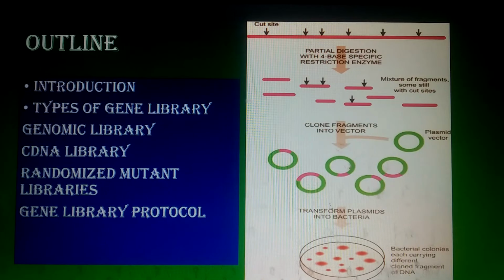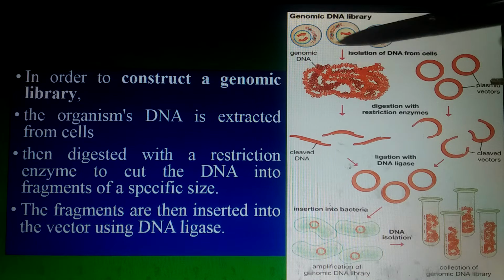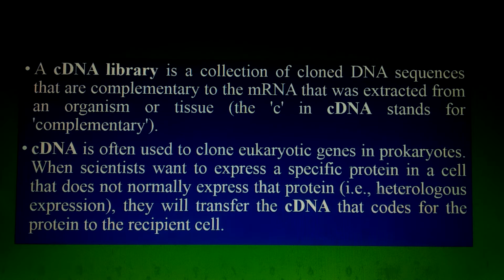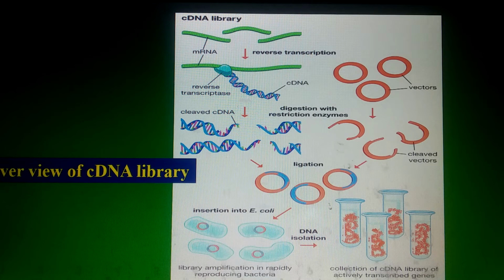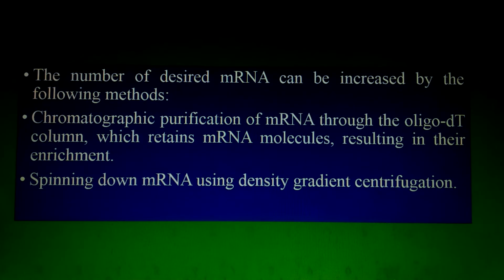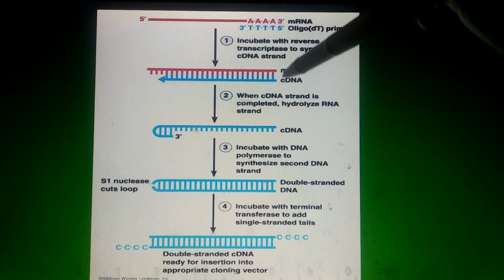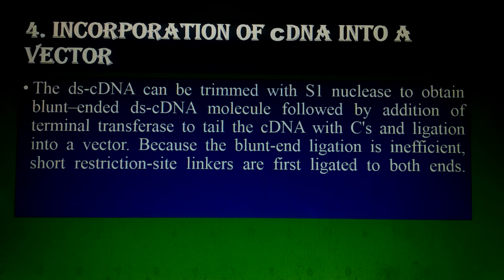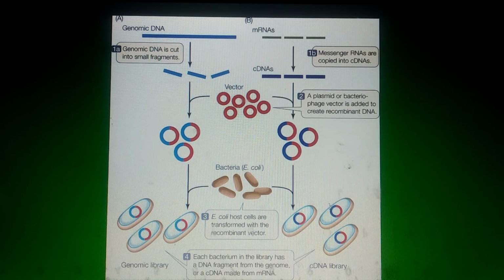Gene Library & its types (cDNA & genomic libraries). Gene library costruction protocol